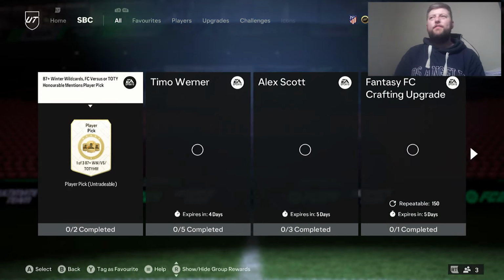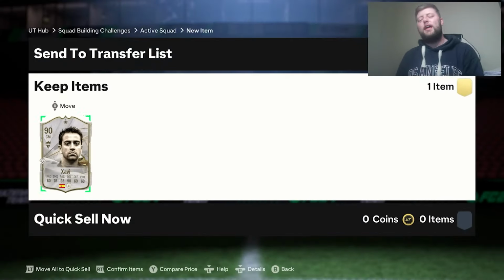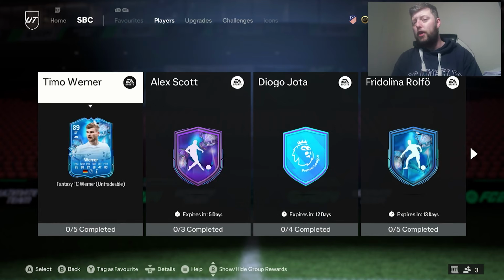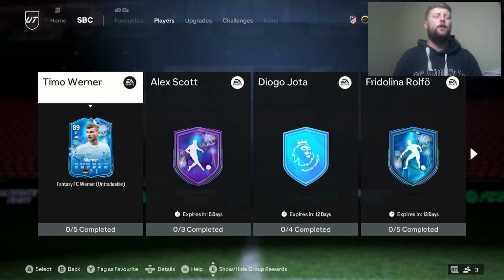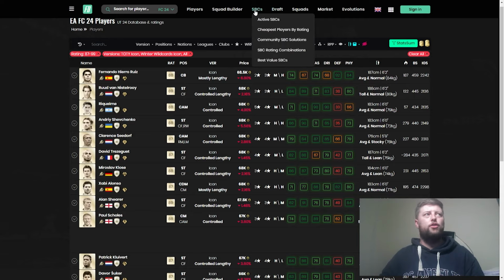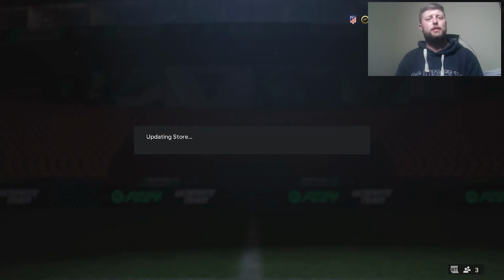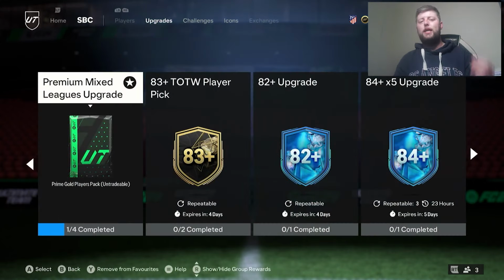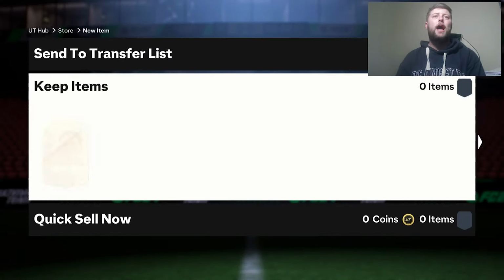How to Grind 87+ Base, Winter Wildcards or TOTY Icon Player Pick SBC in FC 24